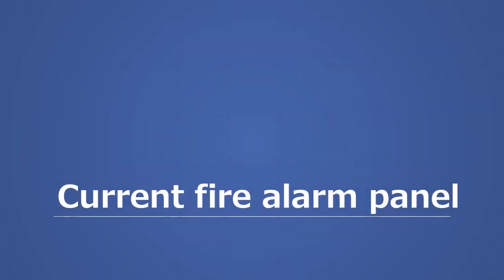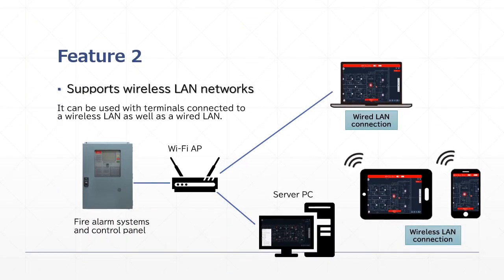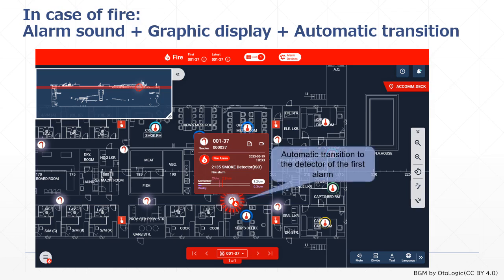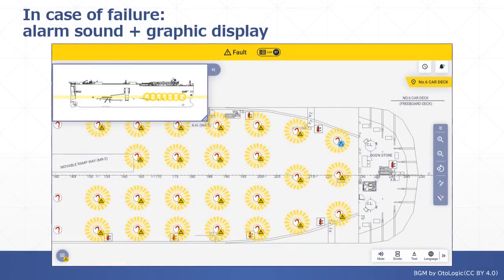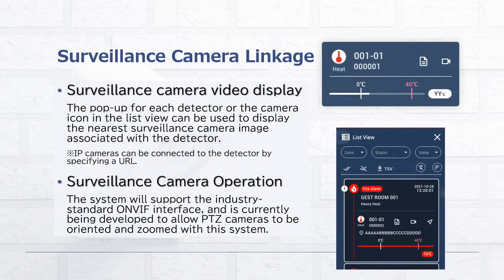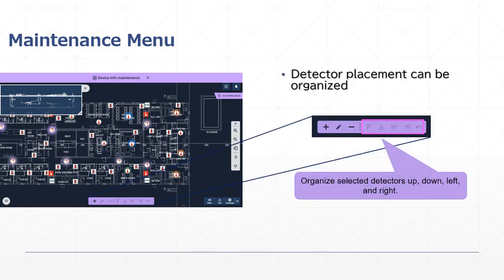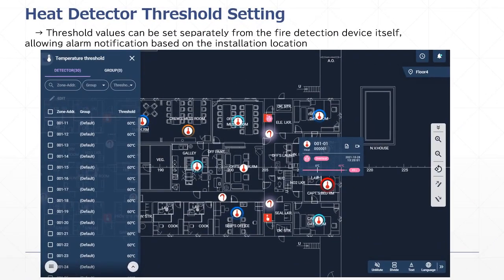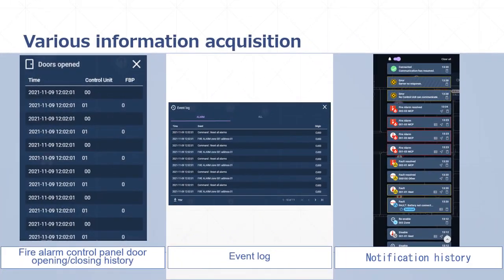NHE CONNECT Introduction Video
What is NHE CONNECT?
NHE CONNECT is a shipboard monitoring system that graphically displays detectors on a hull diagram and instantly alerts you to incidents with icons and sound. It supports browser-based access (PCs, tablets, smartphones), touch operation, and integration with network cameras for quick visual checks. CAD data (e.g., DXF) can be imported to ensure clear, scalable hull drawings.
NHE CONNECT includes following main functions.
 Real-time detector status display and control  Icon editing, sorting, and URL/file embedding  Smoke detector value graphing and event logging  Secure LAN-based server-client connection with IP restrictions  Multi-touch support for easy navigation  Future Enhancements  Shore-based status display via partner platforms  Custom icons for equipment (e.g., extinguishers, hoses)  Enhanced file/link embedding and multi-deck navigation  Integration with partner devices for sensor data visualization  Visualized Man-location system  T-mode (Scenario Mode) for incident case training  The Integrated AI Voice System - Voice announcements via individual phone alerts or PA (in progress)